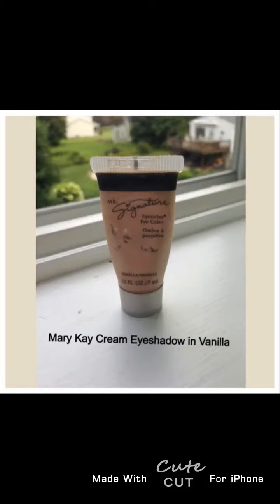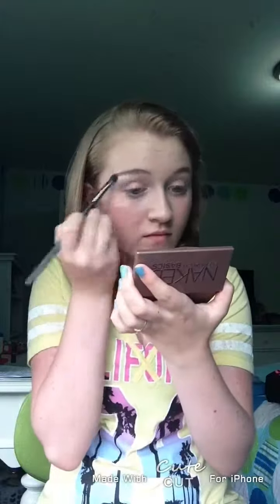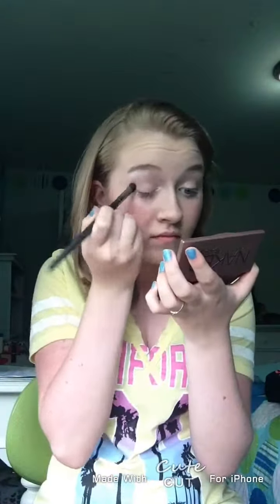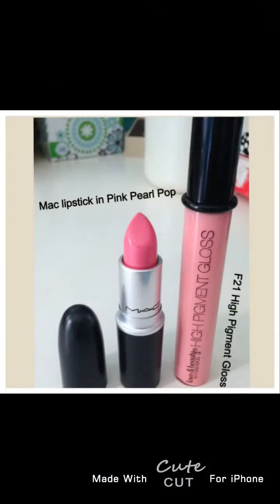Zoë's Everyday Summer Makeup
Hey everyone! Today we have Zoë's Everyday Summer Makeup.
From, Zoë and Angie❤